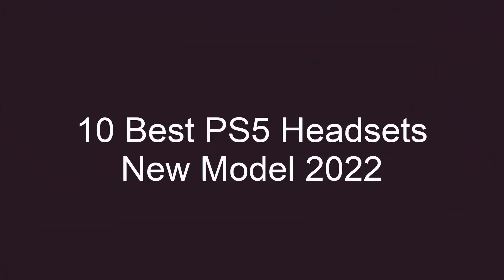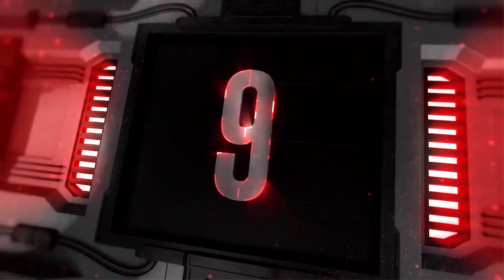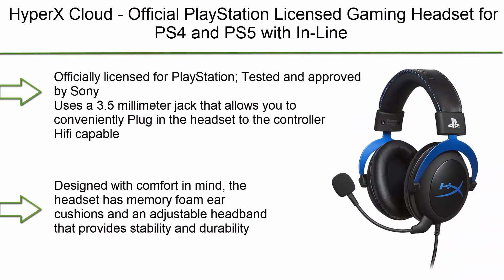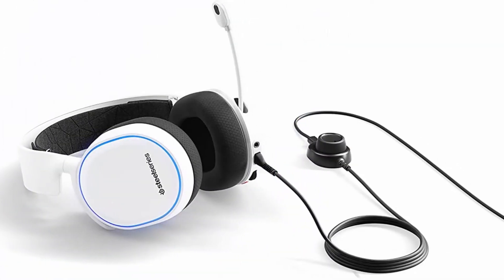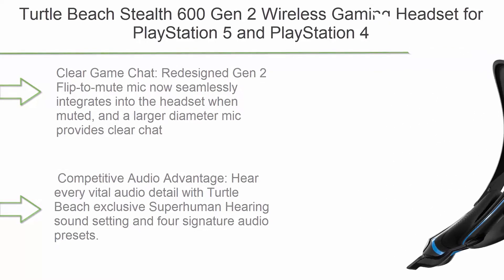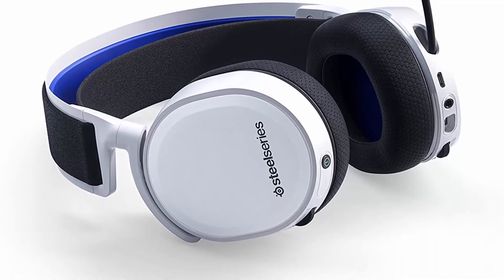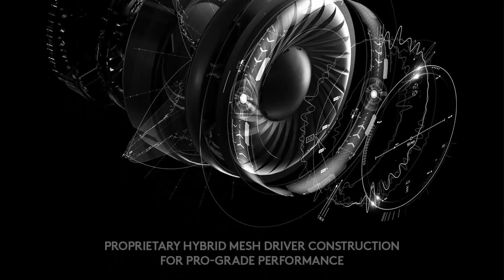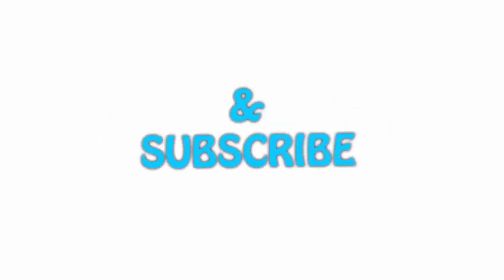✅ 10 Best PS5 Headsets New Model 2022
► Checkout These Links For Updated Price Of PS5 Headsets;
❥ Top 1.  Corsair Virtuoso RGB Wireless Gaming Headset

❥ Top 2.   Logitech G PRO X Gaming Headset (2nd Generation) with Blue Voice, DTS Headphone 7.1 and 50 mm PRO-G Drivers, for PC, Xbox One, Xbox Series X|S,PS5,PS4, Nintendo Switch, Black

❥ Top 3.  SteelSeries Arctis 7P Wireless - Lossless 2.4 GHz Wireless Gaming Headset - for PlayStation 5 and PlayStation 4 - White - PlayStation 5

❥ Top 4.  Turtle Beach Stealth 600 Gen 2 Wireless Gaming Headset for PlayStation 5 and PlayStation 4

❥ Top 5.  HyperX Cloud Stinger Core – Wireless Gaming Headset, for PS4, PS5, PC, Lightweight, Durable Steel Sliders, Noise-Cancelling Microphone - White

❥ Top 6.   Razer Kraken X Ultralight Gaming Headset: 7.1 Surround Sound - Lightweight Aluminum Frame - Bendable Cardioid Microphone - PC, PS4, PS5, Switch, Xbox One, Xbox Series X and S, Mobile - Black/Blue

❥ Top 7.   SteelSeries Arctis 5 - RGB Illuminated Gaming Headset with DTS Headphone: X v2.0 Surround - for PC and PS5/PS4 - White

❥ Top 8.   HyperX Cloud - Official PlayStation Licensed Gaming Headset for PS4 and PS5 with In-Line Audio Control, Detachable Noise Cancelling Microphone, Comfortable Memory Foam - Black

❥ Top 9.   BENGOO G9000 Stereo Gaming Headset for PS4 PC Xbox One PS5 Controller, Noise Cancelling Over Ear Headphones with Mic, LED Light, Bass Surround, Soft Memory Earmuffs for Laptop Mac Nintendo NES Games

❥ Top 10.   ZIUMIER Z30 Gaming Headset for PS4, PS5, Xbox One, PC, Wired Over-Ear Headphone with Noise Isolation Microphone, RGB Flowing LED Light, 7.1 Surround Sound, Blue